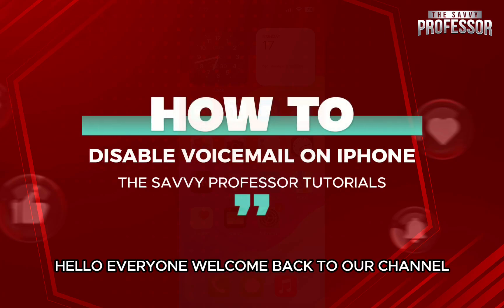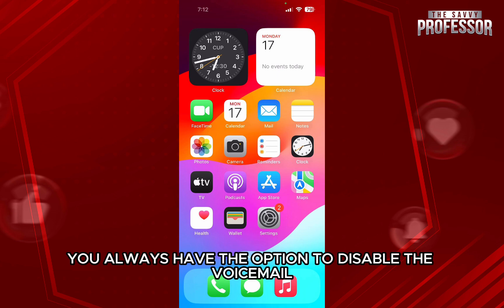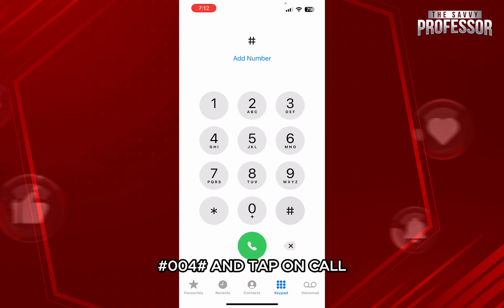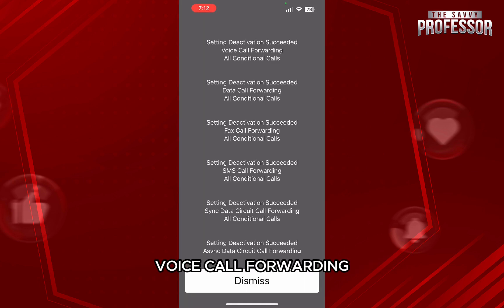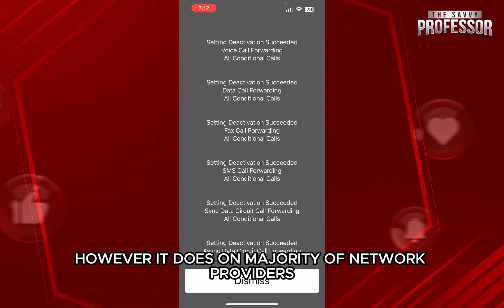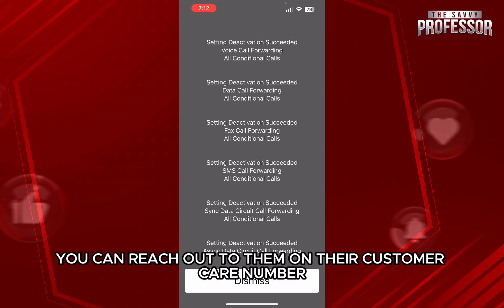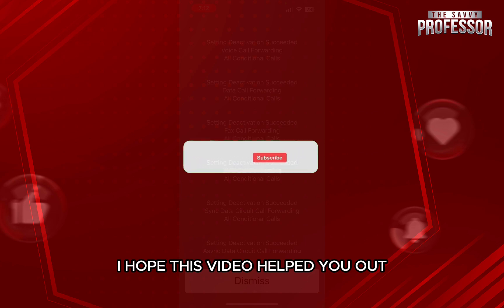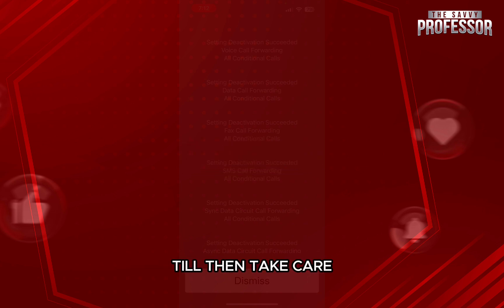How To Disable Voicemail On iPhone (How To Turn Off Voicemail On iPhone)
How To Disable Voicemail On iPhone (How To Turn Off Voicemail On iPhone). In this video tutorial I will show you how to disable voicemail on iPhone.